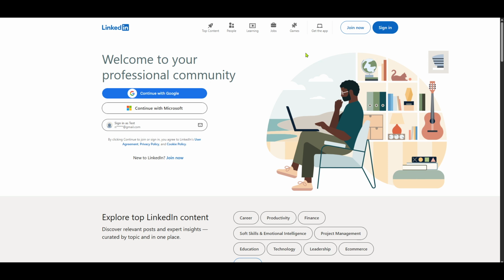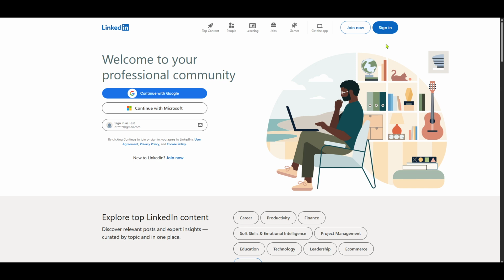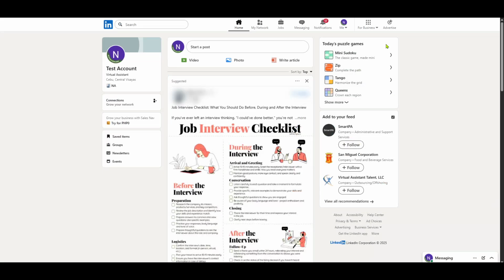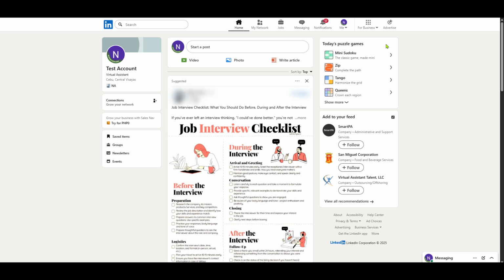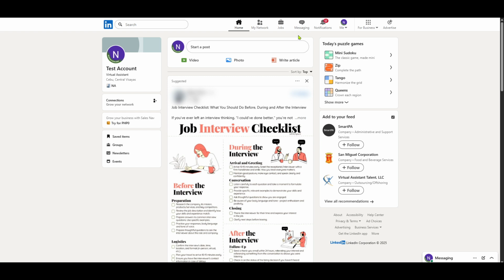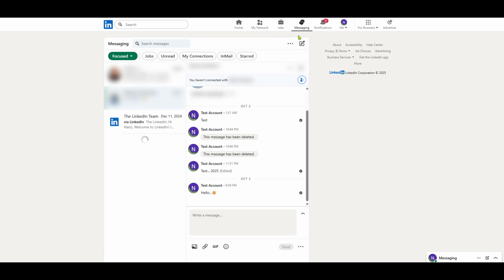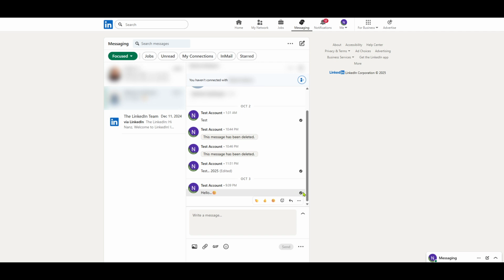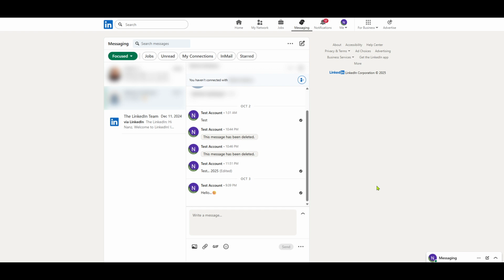How To Know If Your Linkedin Message Was Read [2025 Guide]